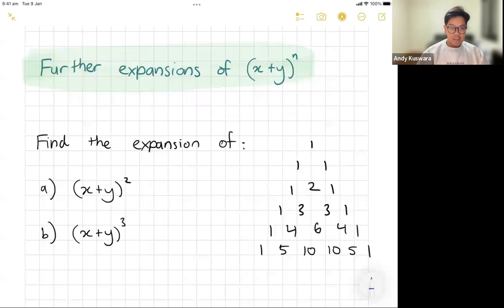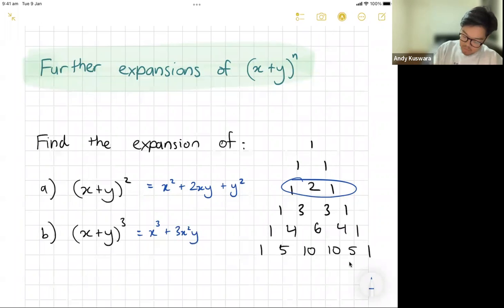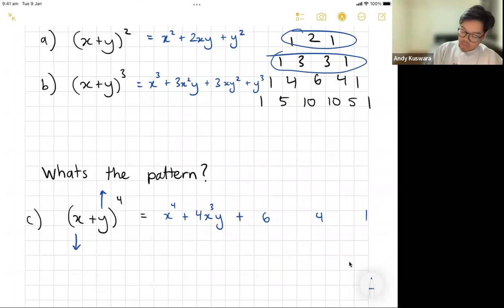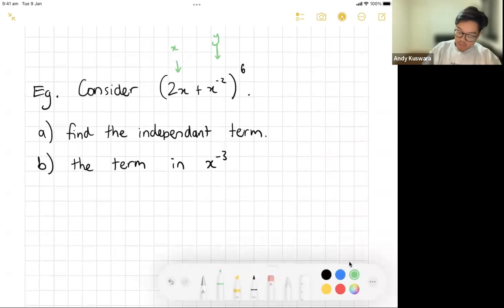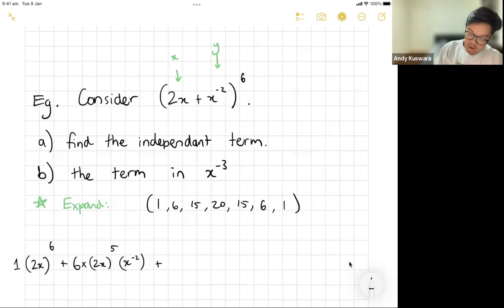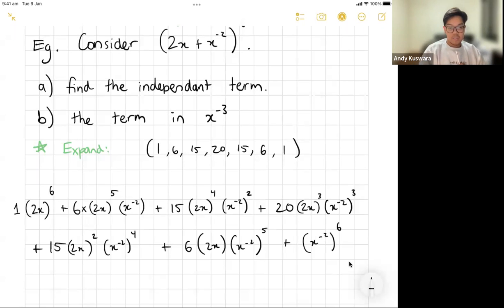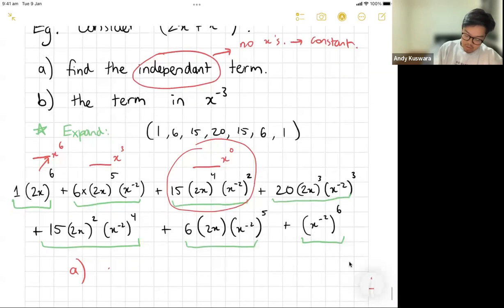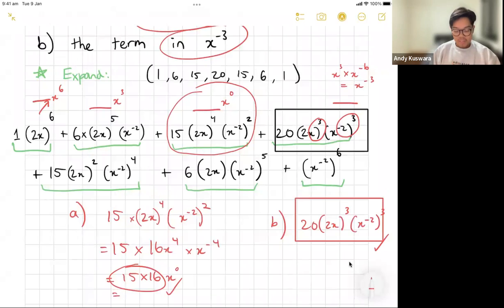Further Binomial Expansions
Australia, NSW curriculum video on Further Binomial Expansions. Aimed for Year 11 EXT1.

In todays lesson we go through:
- A nutty joke
- the expansion of (x+y)^n
- Example of a question involving specific terms.

Happy Math-ing